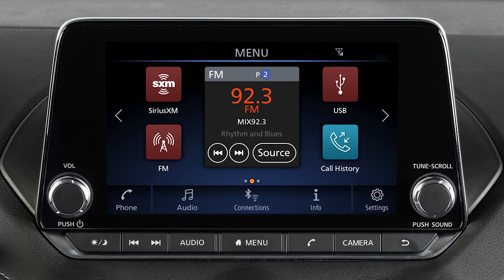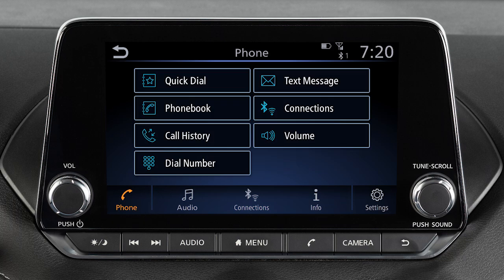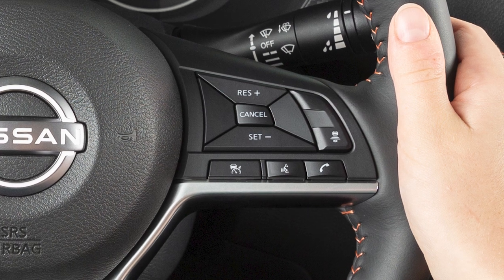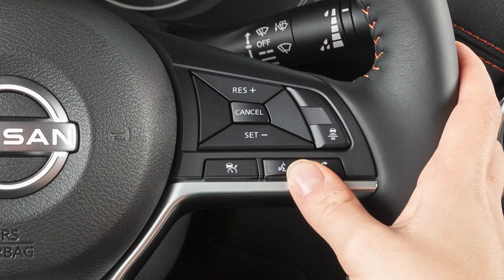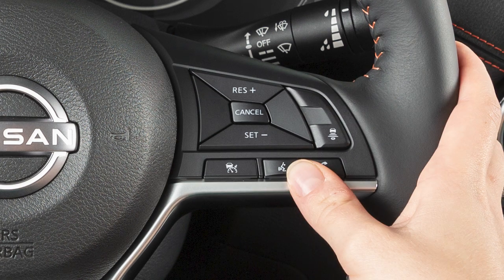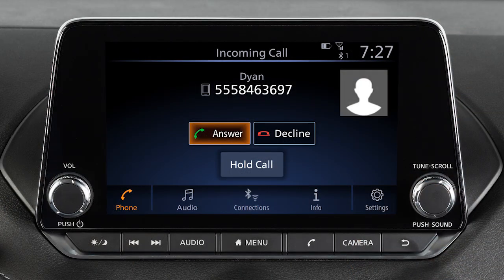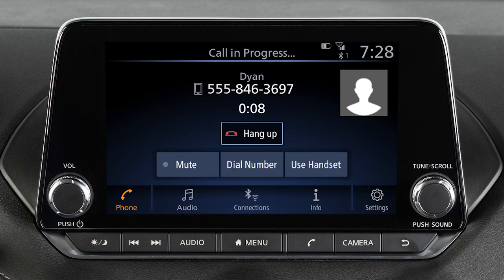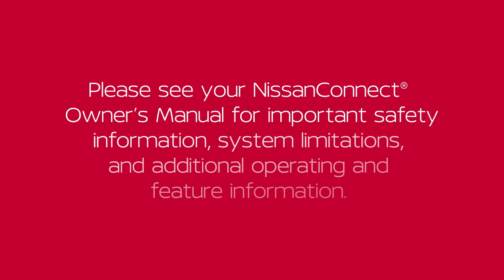2025 Nissan Sentra - Making, Receiving and Ending a Call